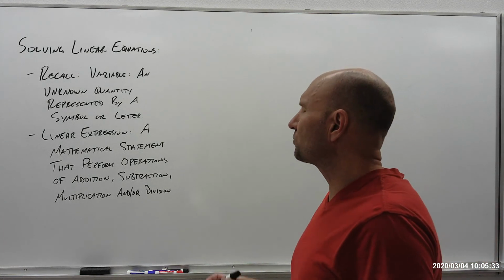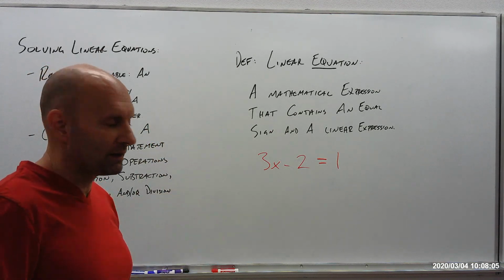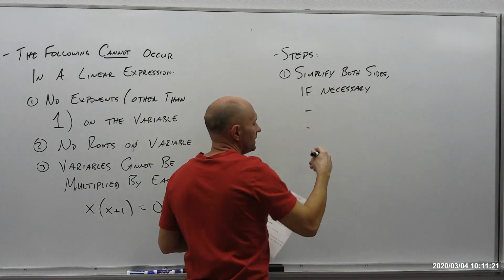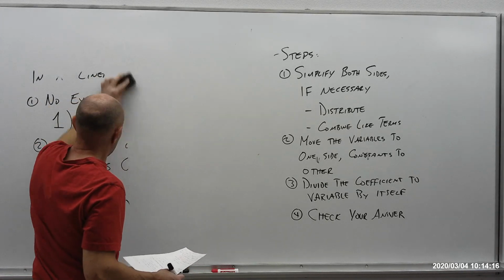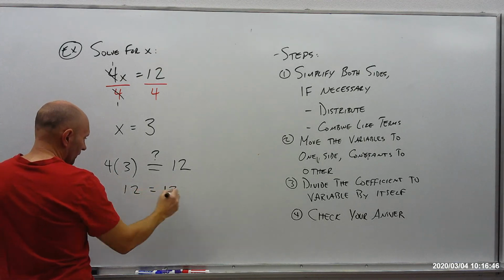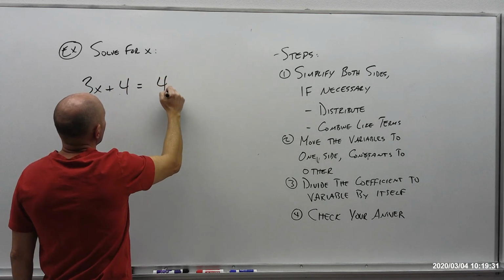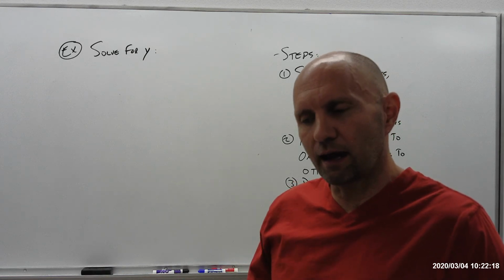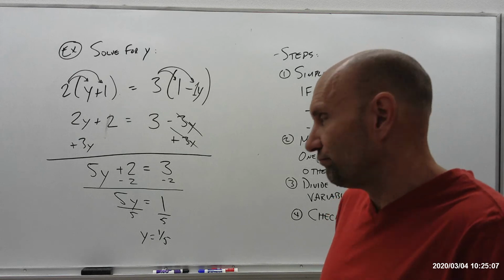Solving Linear Equations - Video 1 of 2